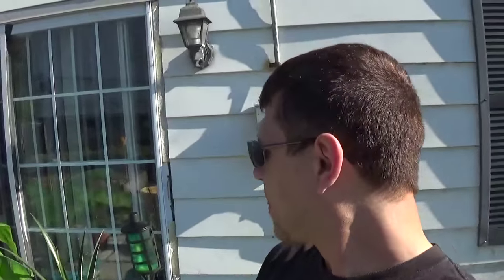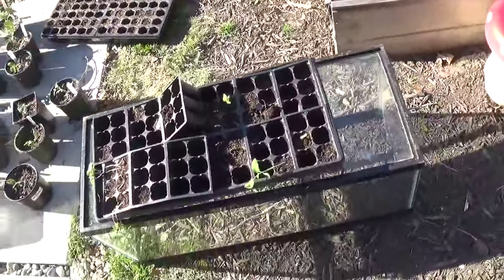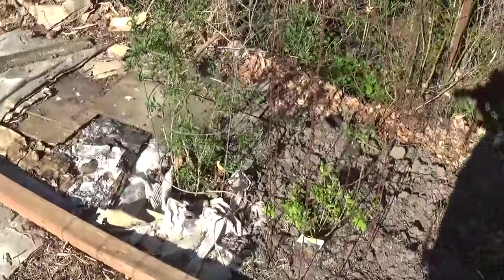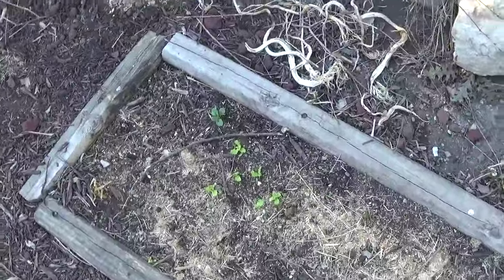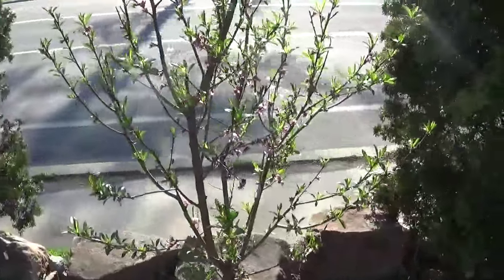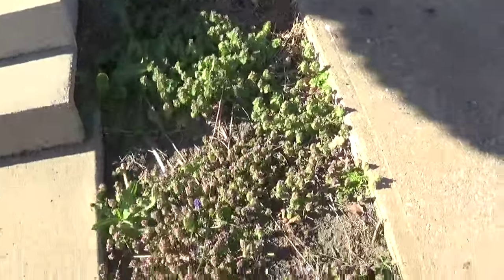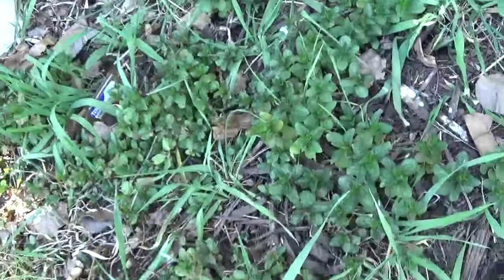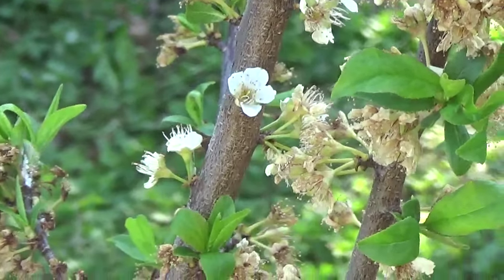Gardeners logic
Here is an unedited update just to get you all caught up with whats happening in my yard this spring. Sorry about the lack of editing.